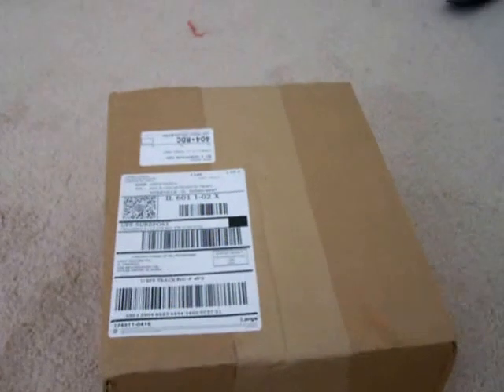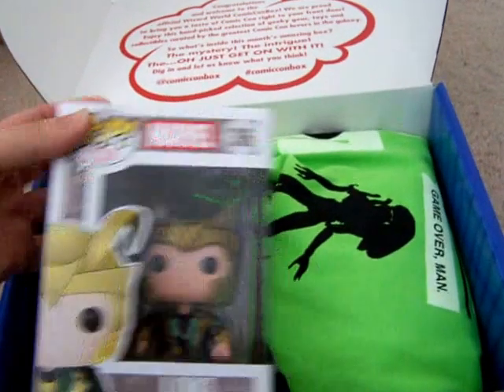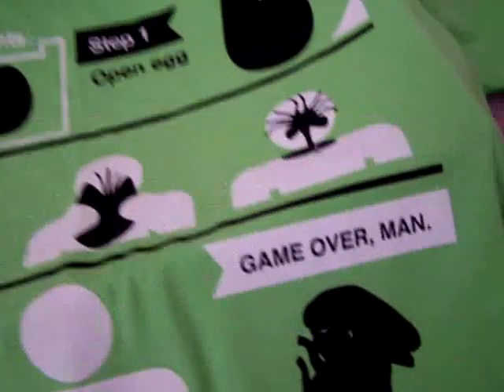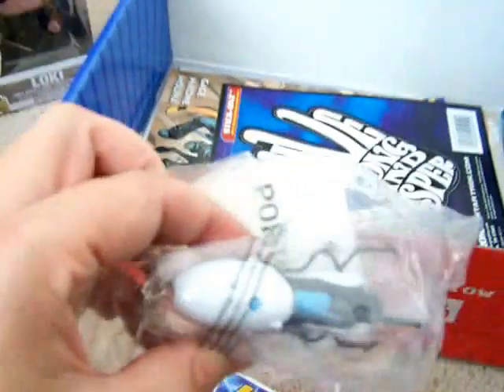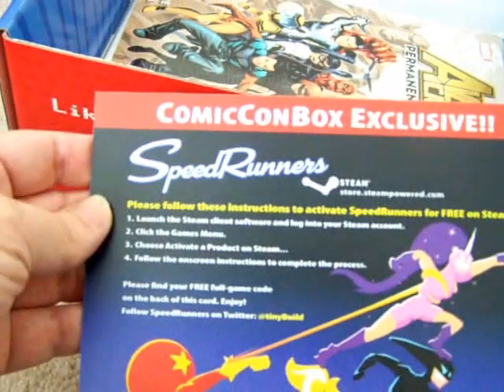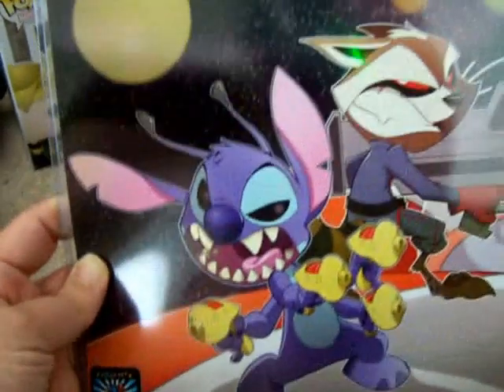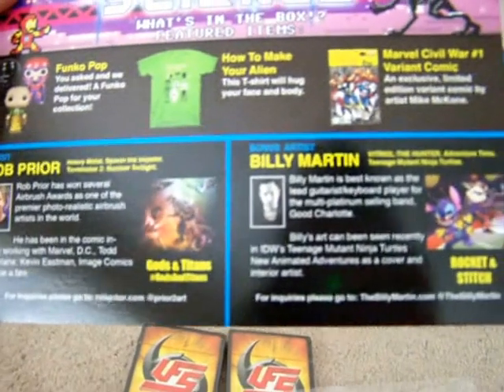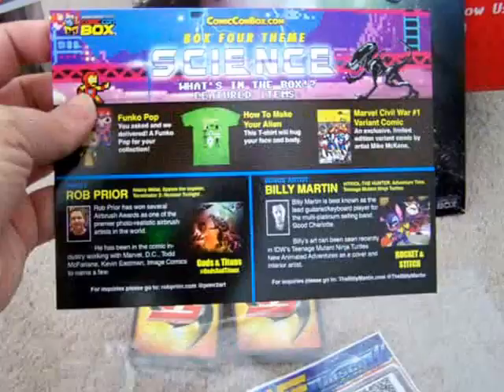Wizard World Comic Con Box #4 Unboxing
Contains
Portal 2 gunship keychain
Loki POP figure
2 Packs UFS Cards
Live Long and Prosper Stickonz
Speed Runners download code
Graphic Novel Avengers Academy Permanent Record
T-Shirt- How to Make an Alien
Rob Prior Art - Gods and Titans
Bonus Art by Billy Martin Rocket and Stitch